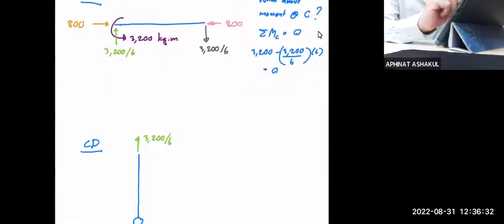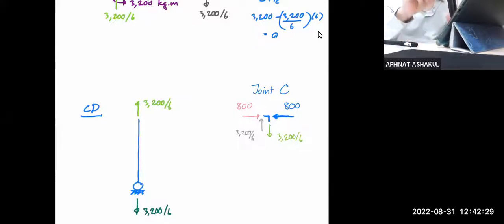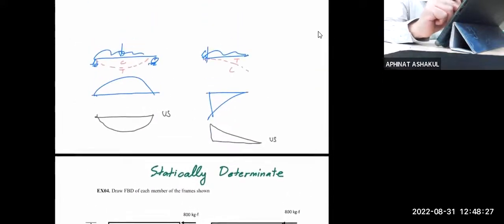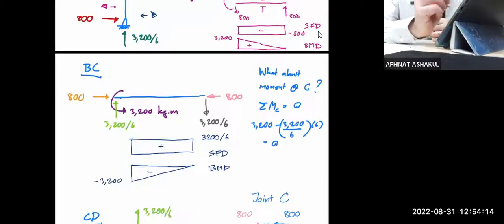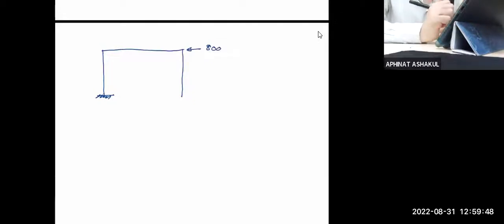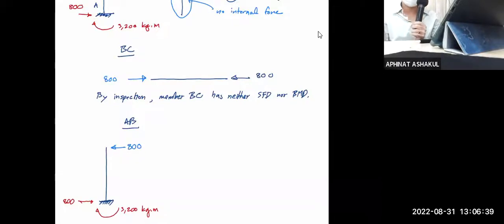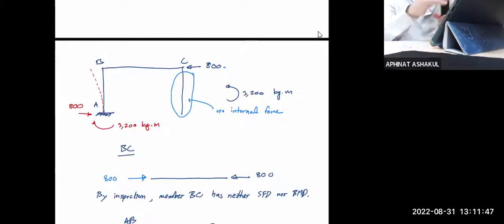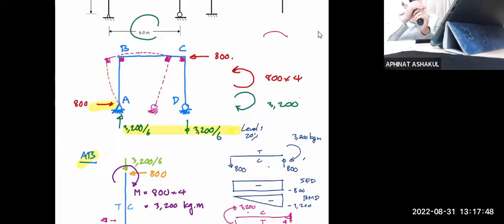CVE337 Academic 22 Day 4 Session 3